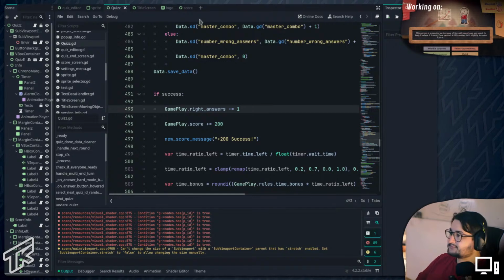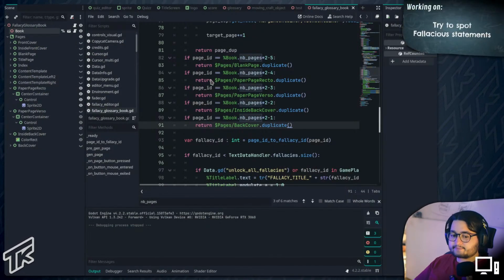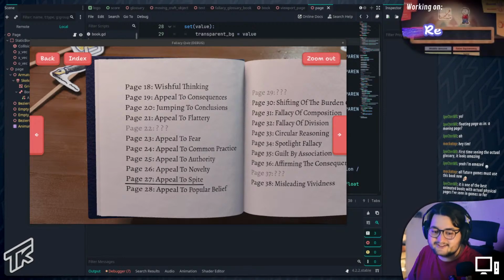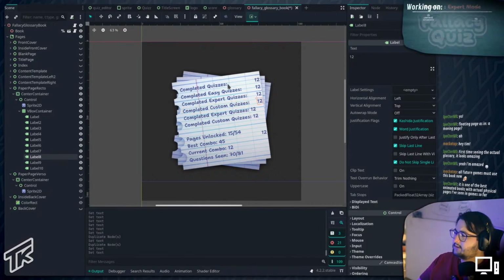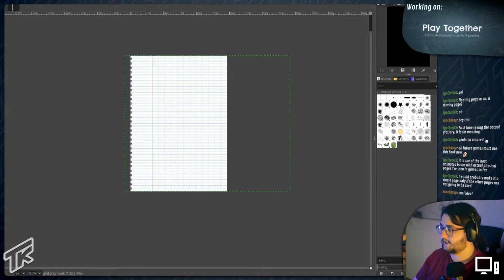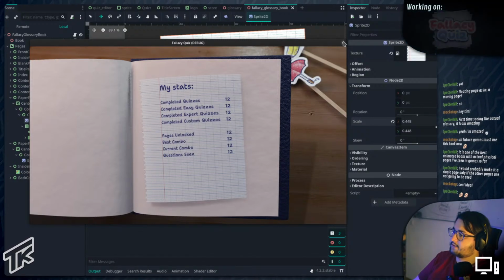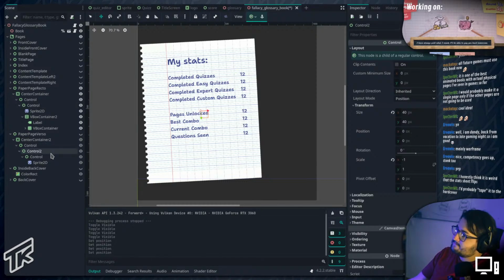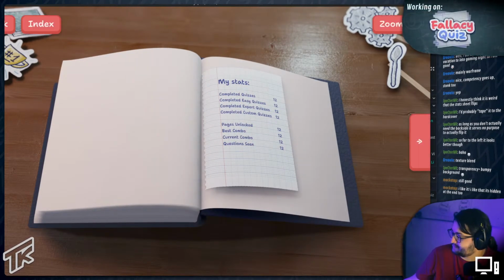GameDev Session - Adding stats to the game - Godot Engine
I'm adding a stats page to my virtual book!
Working on my upcoming game using Godot Engine.